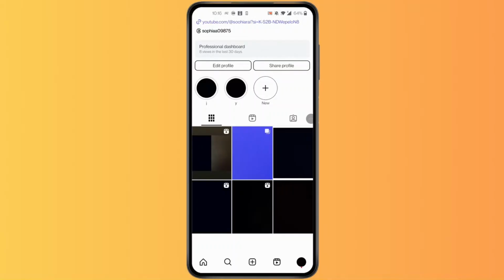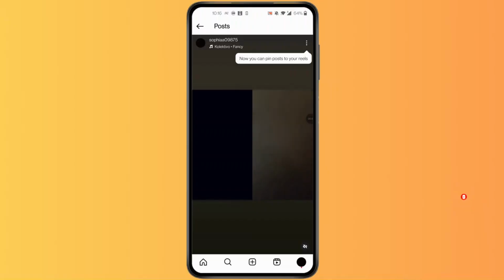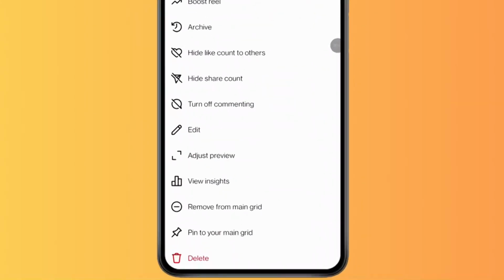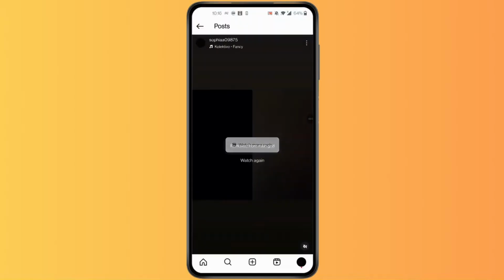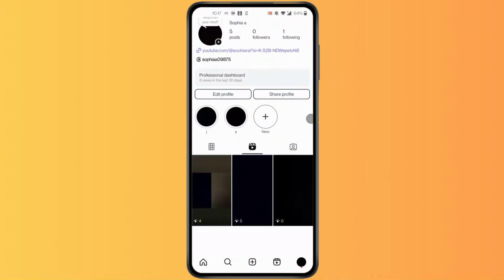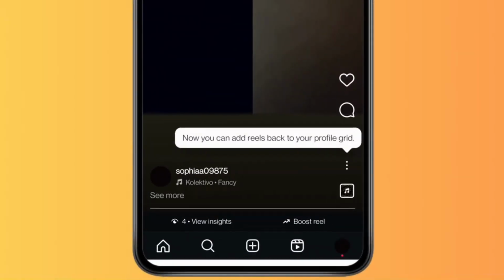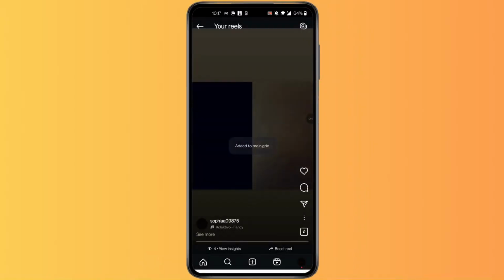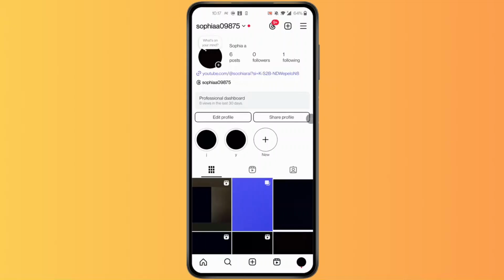How To Add And Remove Instagram Reels From Profile Grid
Welcome to our step-by-step guide on "How To Add And Remove Instagram Reels From Profile Grid"! If you're looking to manage your Instagram profile more efficiently and organize your Reels, this video is for you. We’ll walk you through the process of adding and removing Reels from your Instagram profile grid, so you can showcase the content you want. Learn how to keep your profile looking clean and organized while still sharing your best Reels with your followers.

What you'll learn:

How to add Instagram Reels to your profile grid

How to remove Instagram Reels from your profile grid

How to manage your Instagram Reels visibility

Tips for organizing your Instagram profile for better engagement